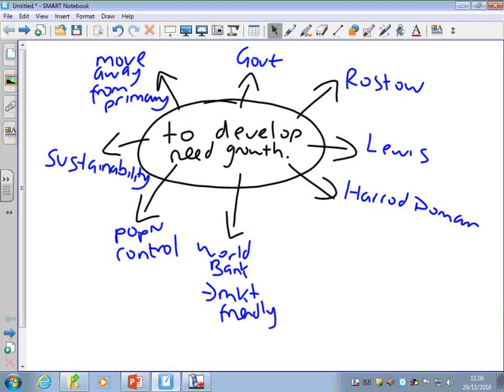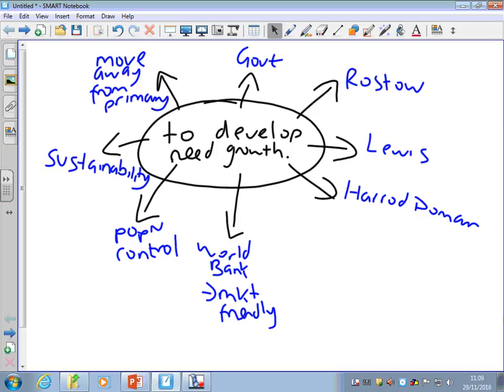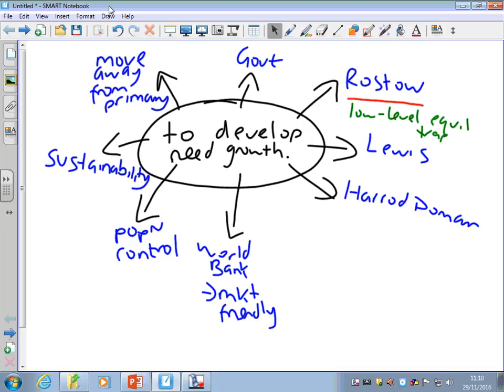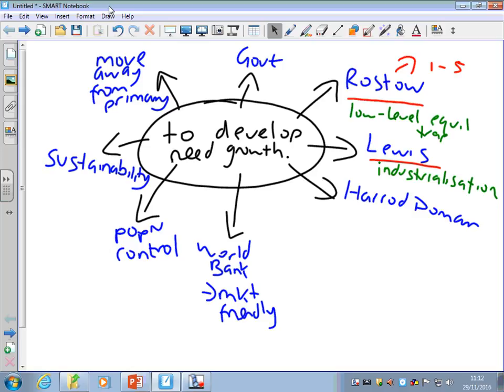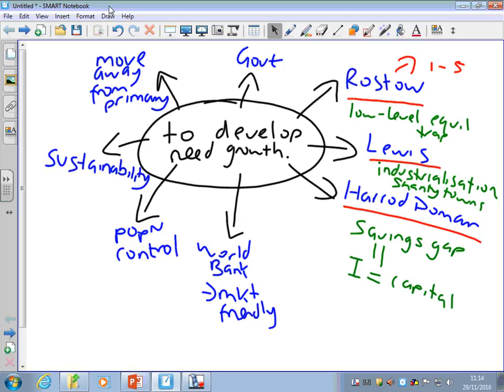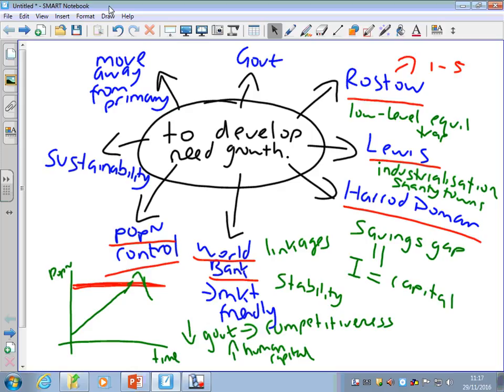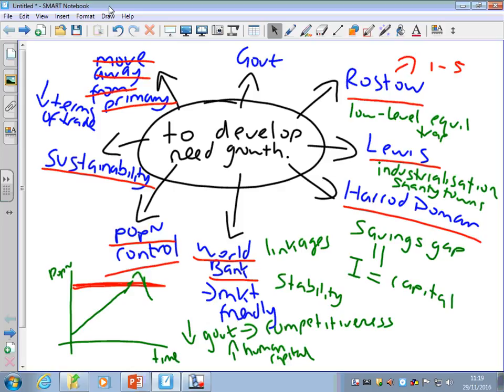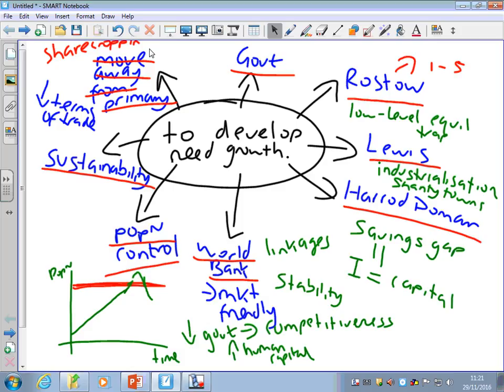24) Emerging and Developing Economies